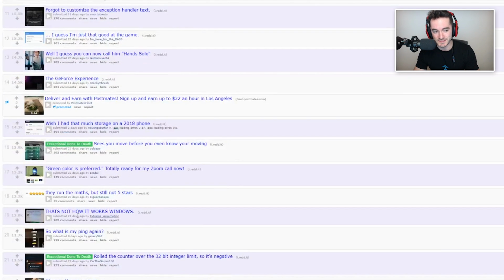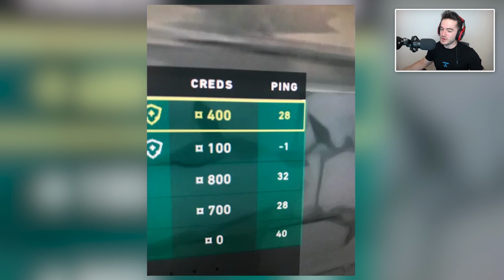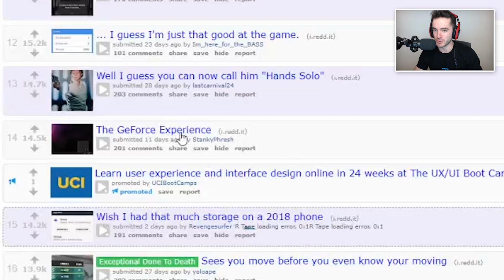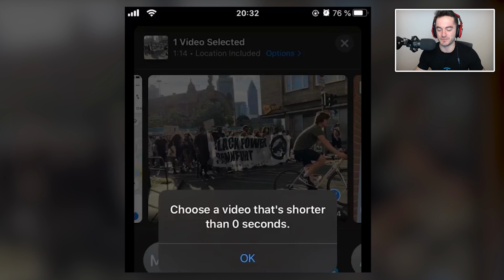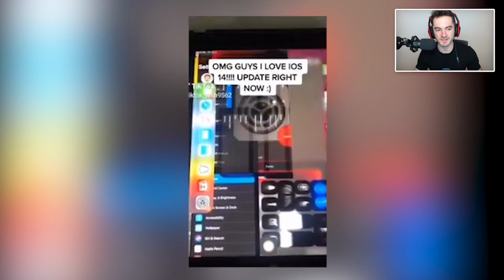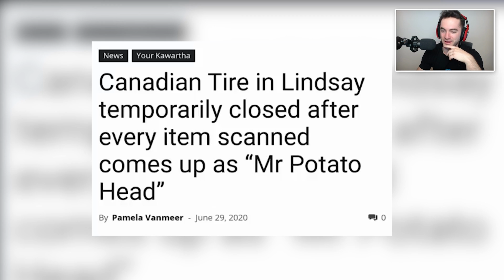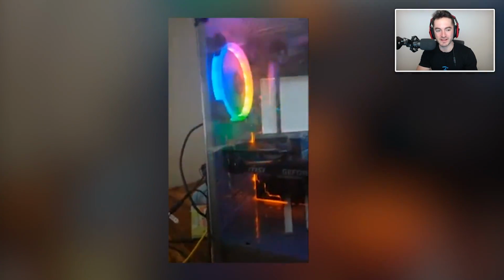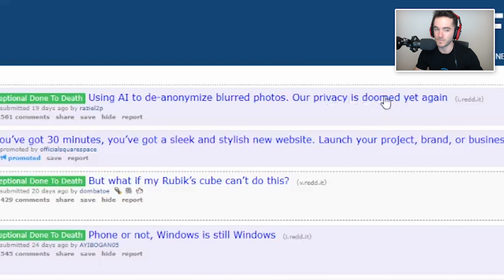How 2 Green Screen (Software Gore #19)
Sorry everyone, last minute hiccup with the Quality Content joggers, looks like they will not be launching tomorrow, will let ya know when I've got a new date.